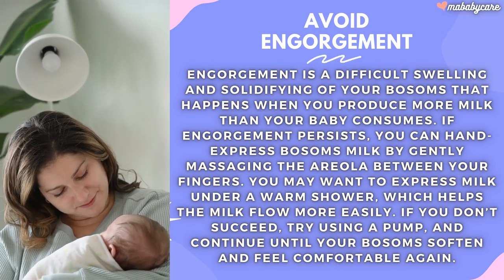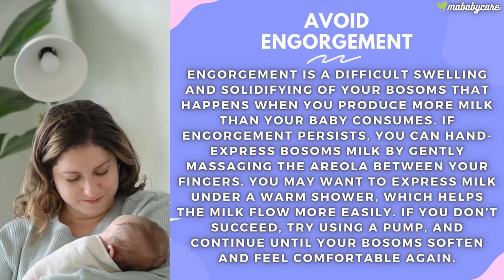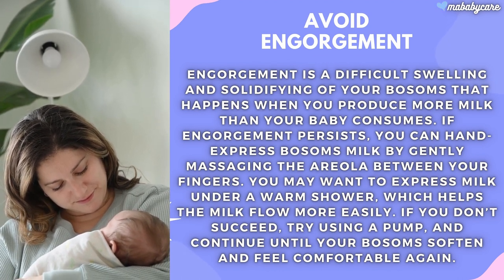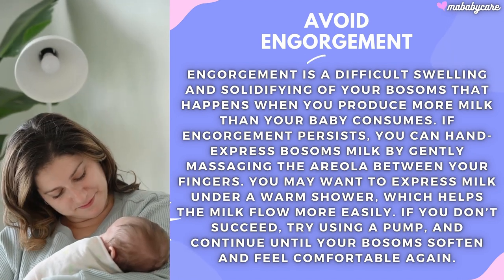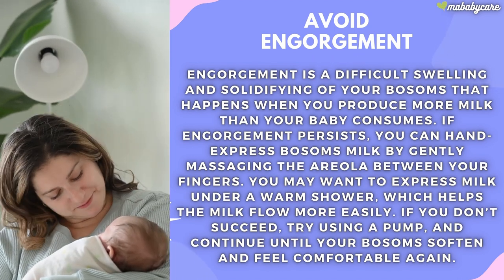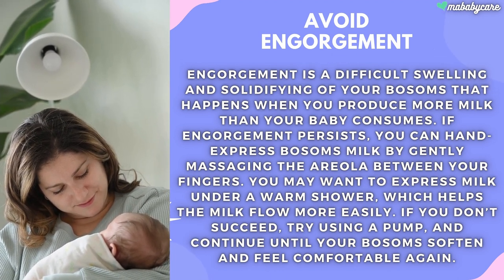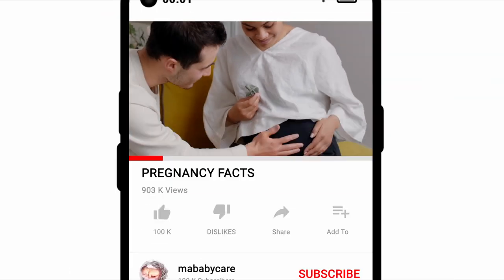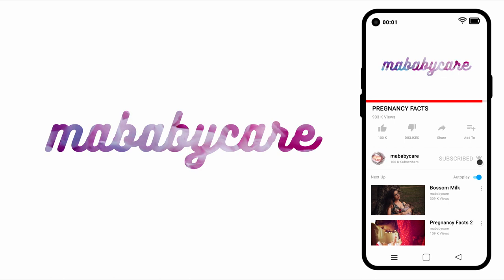engorgement | Breastfeeding vlogs | mababycare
Engorgement is a difficult swelling and solidifying of your bosoms that happens when you produce more milk than your baby consumes. If engorgement persists, you can hand-express bosoms milk by gently massaging the areola between your fingers. You may want to express milk under a warm shower, which helps the milk flow more easily. If you don’t succeed, try using a pump, and continue until your bosoms soften and feel comfortable again.

Animation is created by mababycare